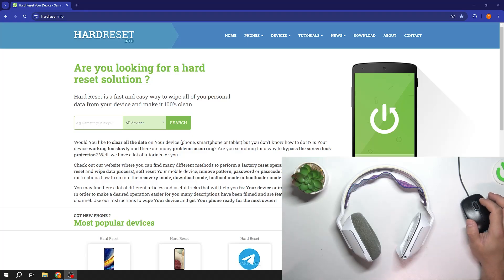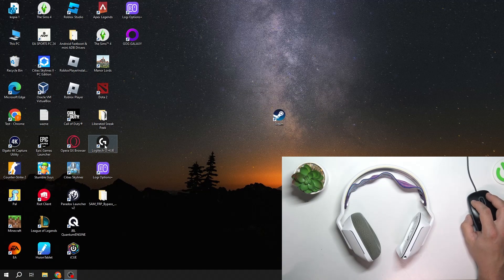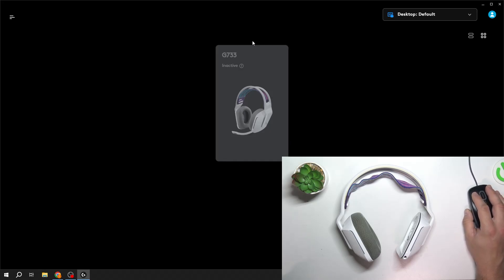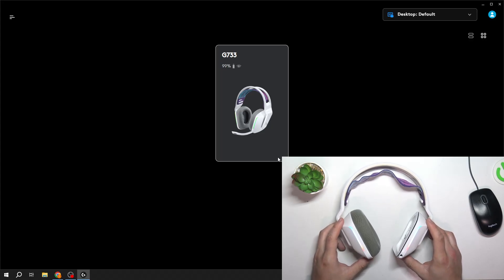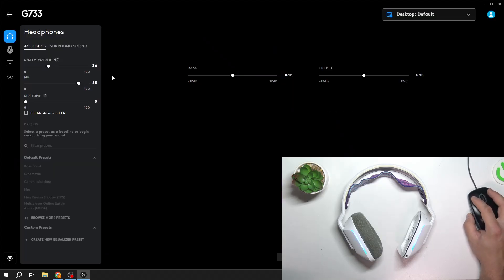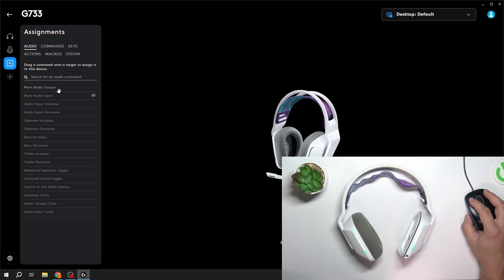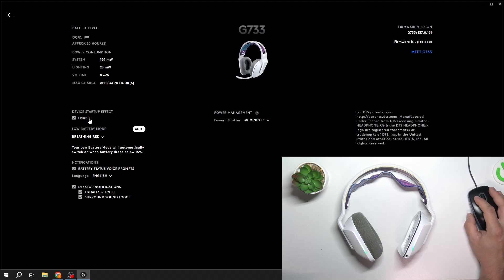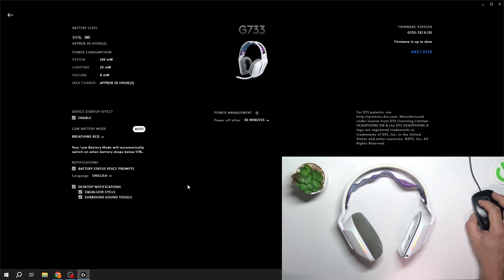Pair Logitech G733 with Logitech App: Step-by-Step Guide!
Learn how to effortlessly pair your Logitech G733 headset with the Logitech app! This tutorial provides a simple, step-by-step guide to connect your headset for an enhanced audio experience. Perfect for gamers and tech enthusiasts looking to optimize their setup.

How do I pair my Logitech G733 headset with the Logitech app?
What are the steps to connect the Logitech G733 to the Logitech app?
How can I troubleshoot pairing issues between my Logitech G733 and the app?